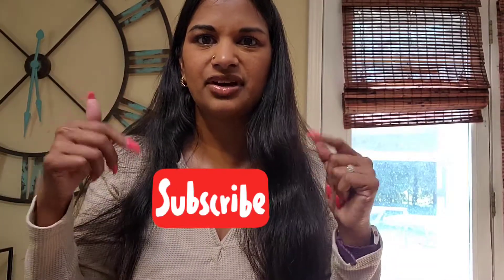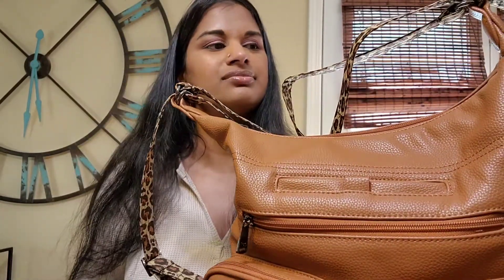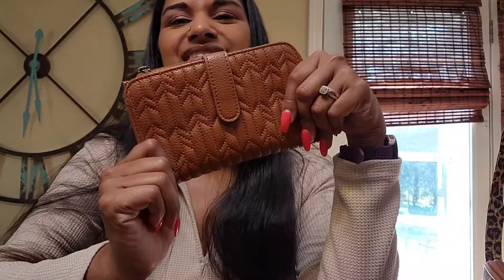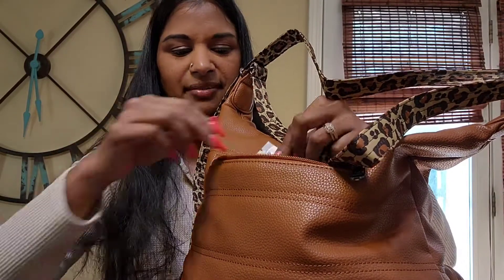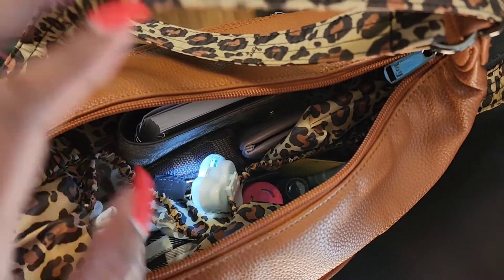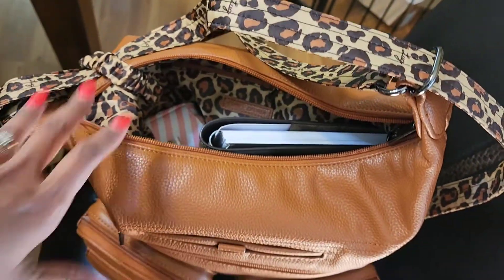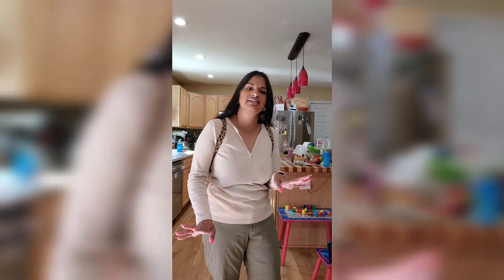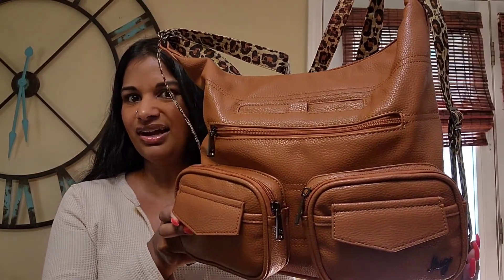Lug VL Zipliner & Tram Wallet Review